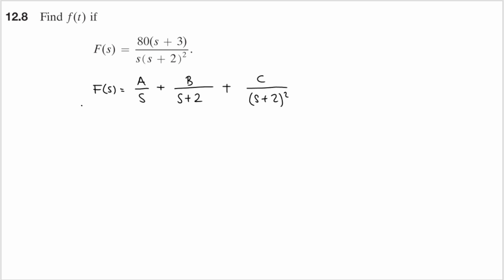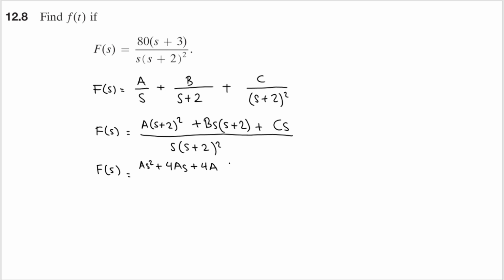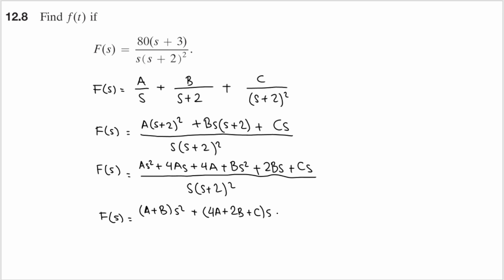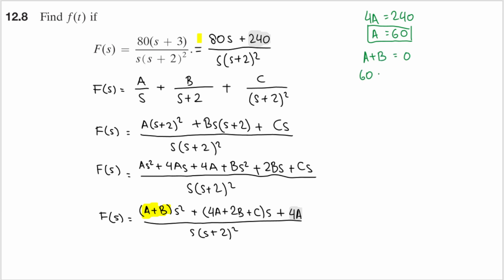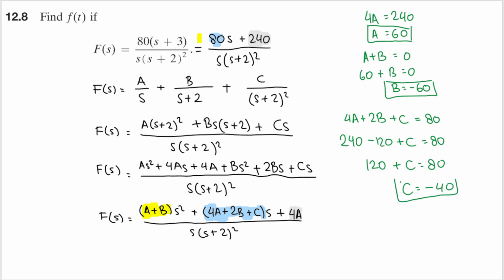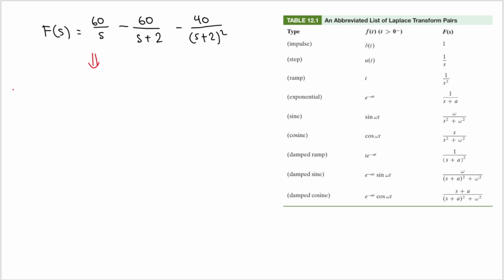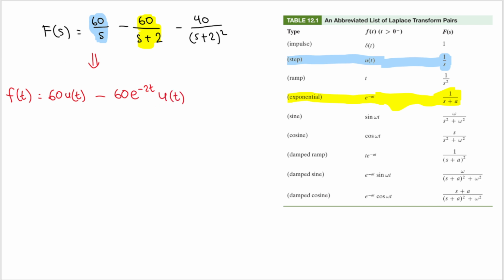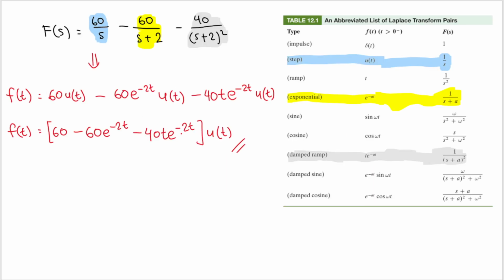Assessment Problem 12.8 (Nilsson Riedel) Electric Circuits 12th Edition - Laplace Transform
Assessment Problem 12.4

Find f(t)